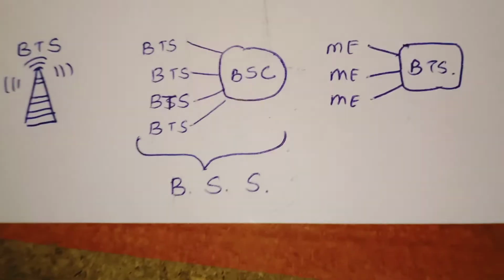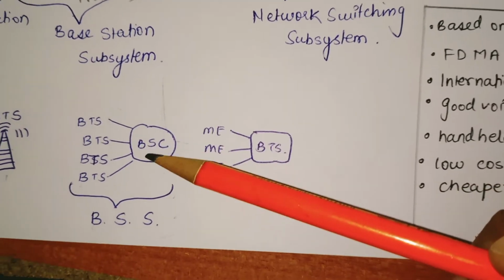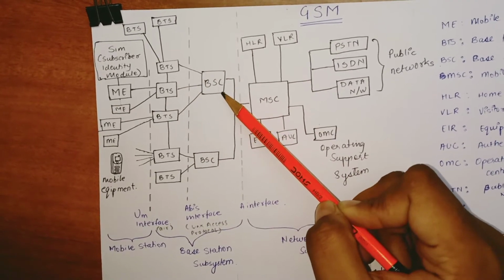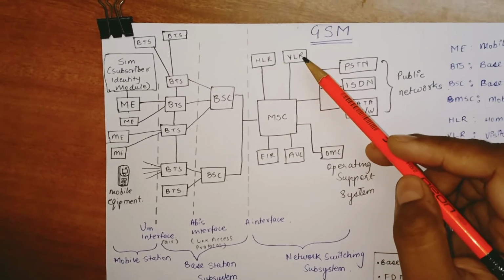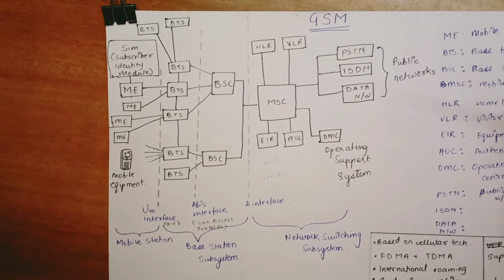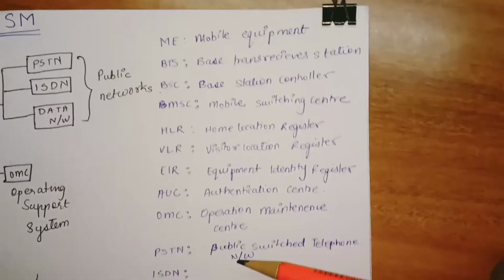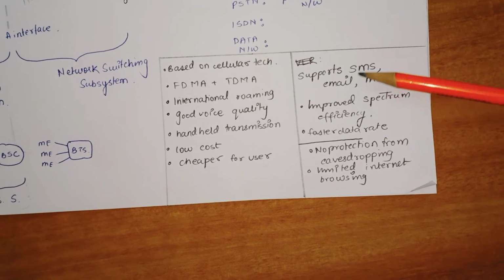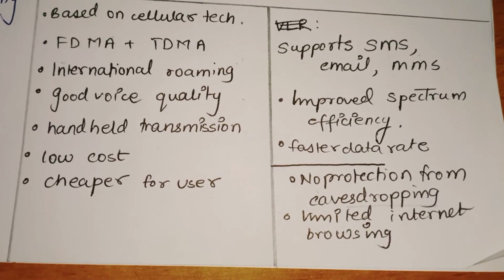𝗚𝗦𝗠 𝗔𝗥𝗖𝗛𝗜𝗧𝗘𝗖𝗧𝗨𝗥𝗘. (2G) 𝗜𝗠𝗣 𝗨𝗡𝗜𝗩𝗘𝗥𝗦𝗜𝗧𝗬 𝗤𝗨𝗘𝗦𝗧𝗜𝗢𝗡 (𝗘𝗡𝗚𝗟𝗜𝗦𝗛)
In this lecture I explain the architecture for GSM (global system for Mobile).
This is a very important University question for Mobile Communication and System. GSM is 2G network.